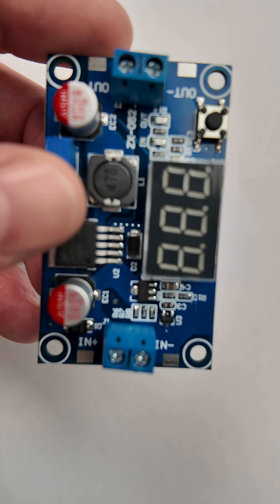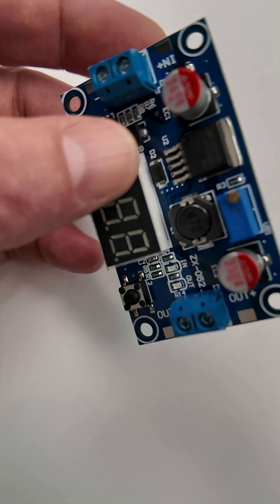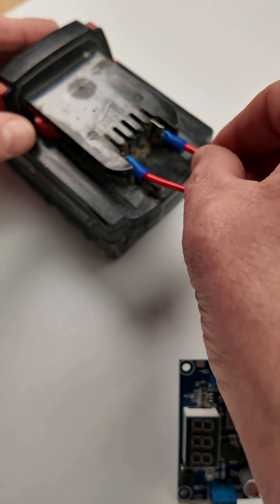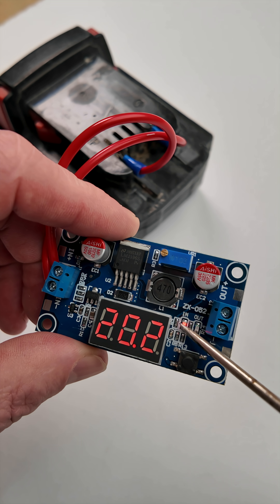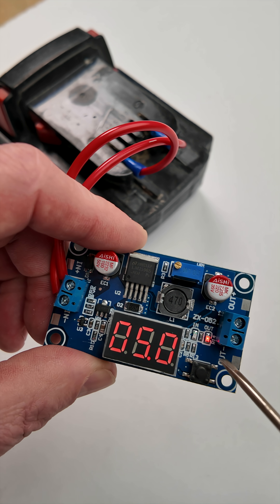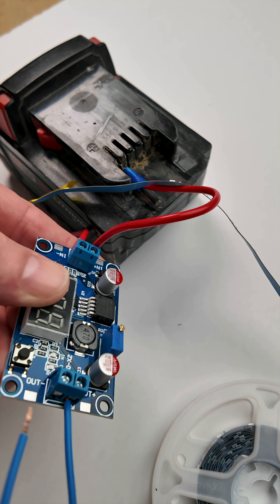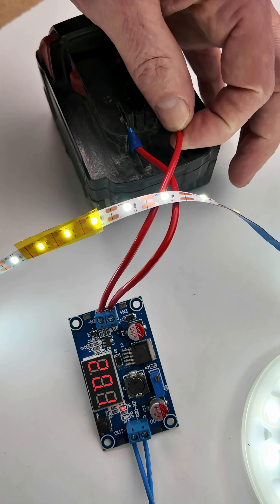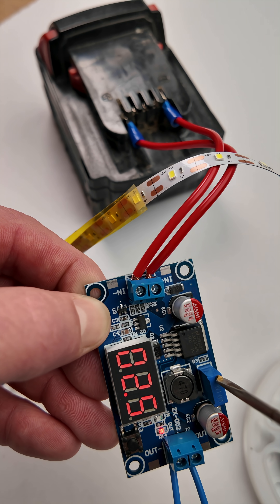The coolest thing I never knew existed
I never knew these DC step-down regulators existed until recently. Man, so many projects are going to so much better because of these.